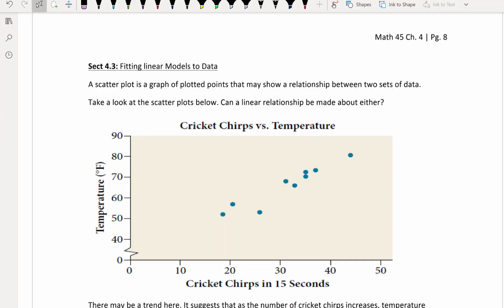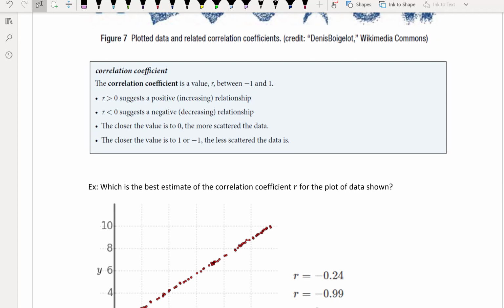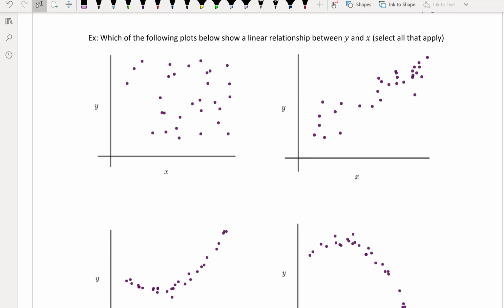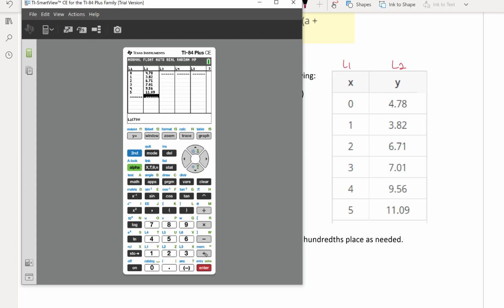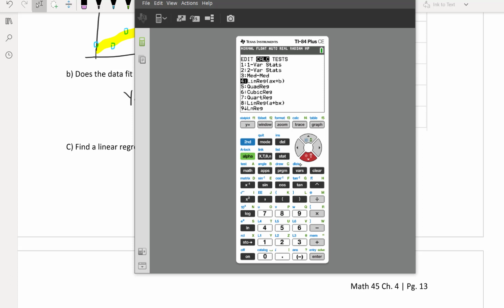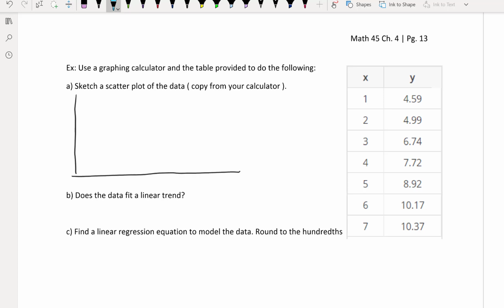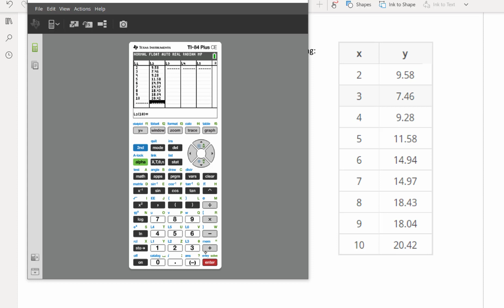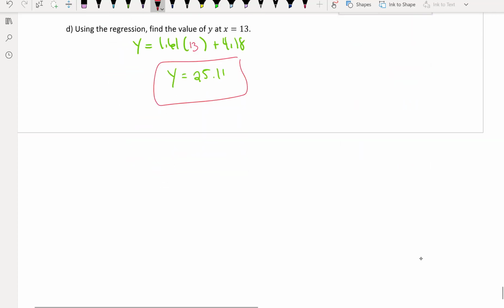Math 45. Section 4.3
Fitting linear models to data.

scatter plot, correlation coefficient, linear regression.